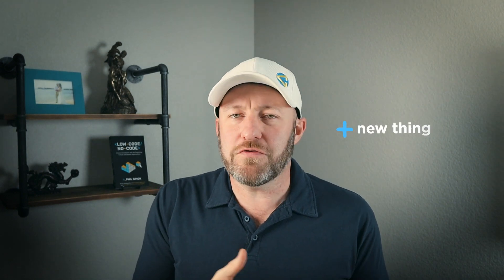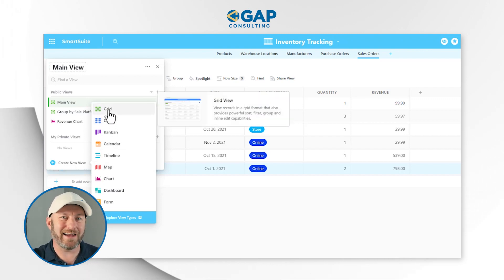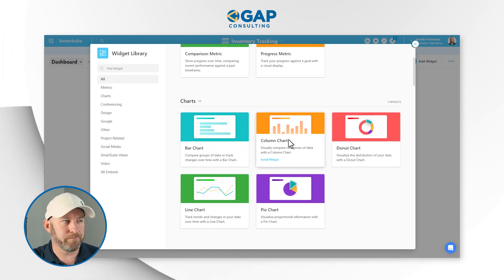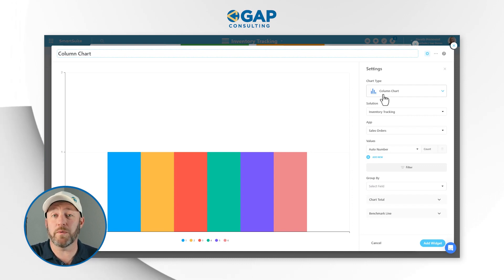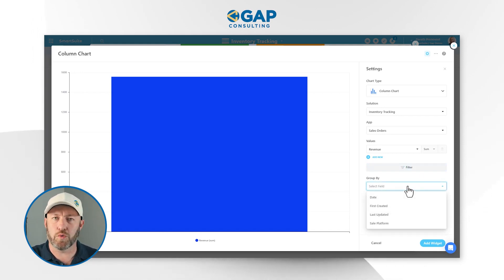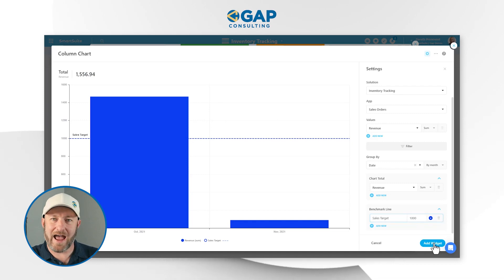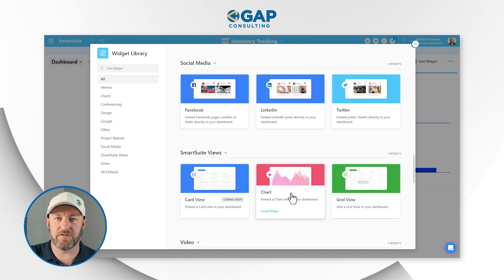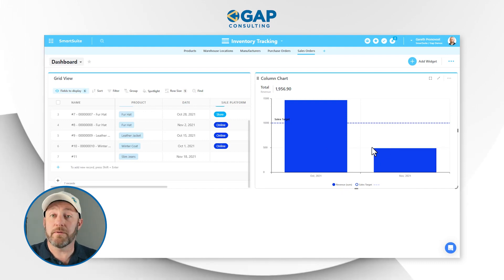Dashboards in SmartSuite for beginners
Are you struggling to see the right data that you need inside your SmartSuite apps? The easiest way to do this is by building a dashboard that can be programmed to show the specific metrics you need. Here is a brief overview for everyone learning to manage the dashboard!

Table of Contents: 📖 👇

01:26 - Setting up our need for a dashboard
02:41 - accessing the dashboard view
03:14 - adding widgets
04:13 - Adding and modifying column chart
06:48 - Applying filters to data
08:11 - Additional modifiers
09:24 - Customizations and permissions in dashboards
10:52 - Views within views
12:32 - How to get more help!